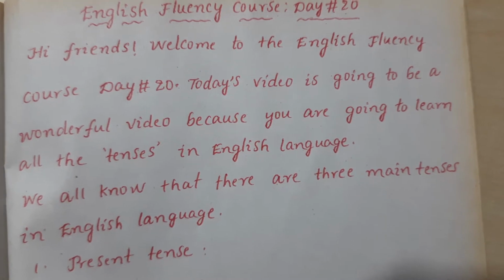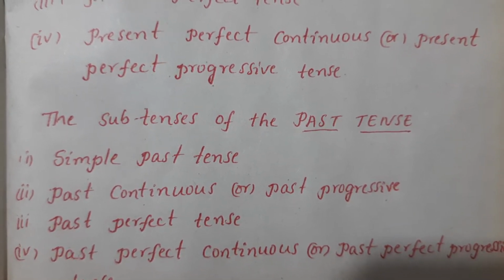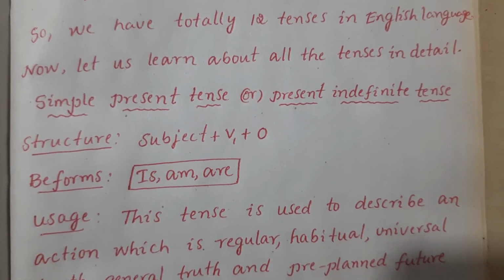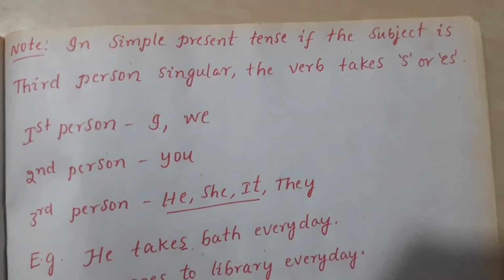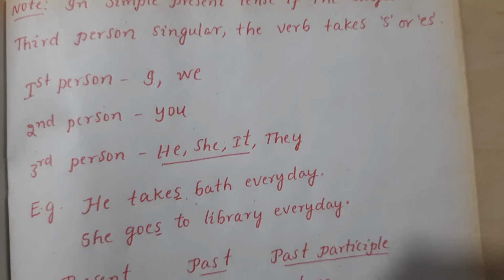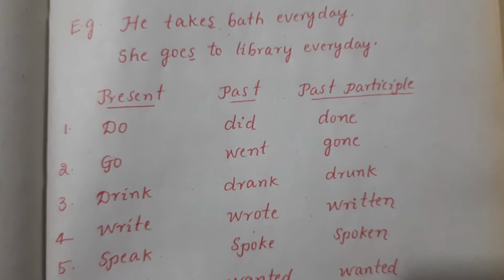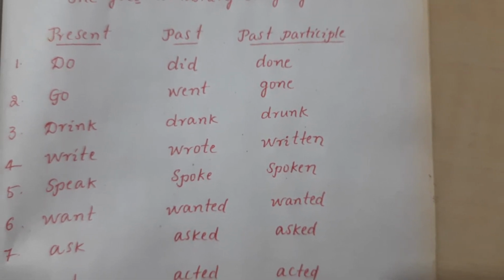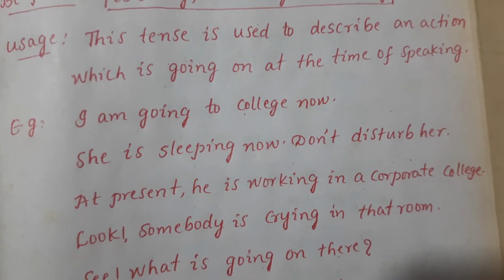ENGLISH FLUENCY COURSE#DAY#20#Spoken English# Tenses#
Hi friends! welcome to the English Fluency course # Day#20.